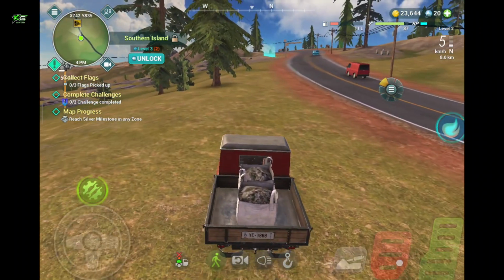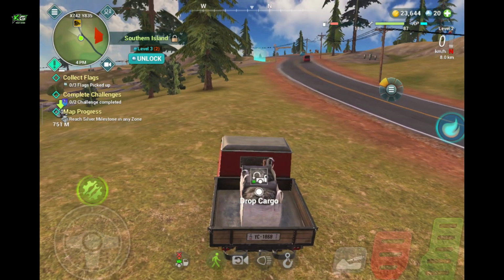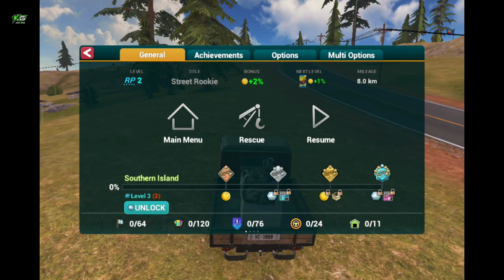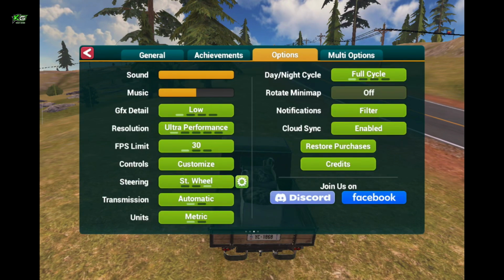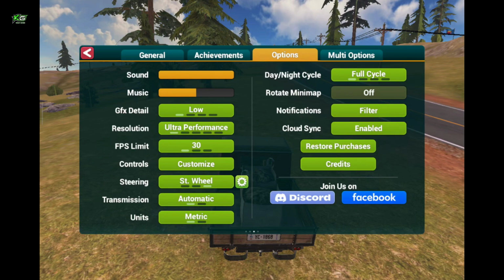How to Restore Purchases in OTR 2 (Step-by-Step Guide)?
Did you reinstall OTR 2 or switch to a new device? In this step-by-step tutorial, I'll show you how to restore your purchases in OTR 2 on your Android phone or tablet.

Restoring your purchases allows you to regain access to eligible non-consumable content you've already purchased without paying again, as long as you're using the same account that made the original purchase.